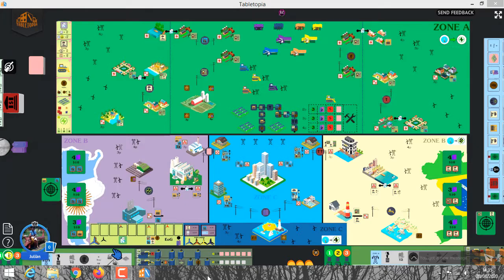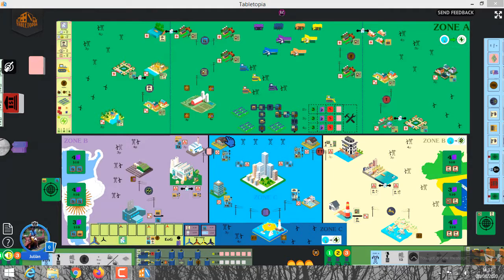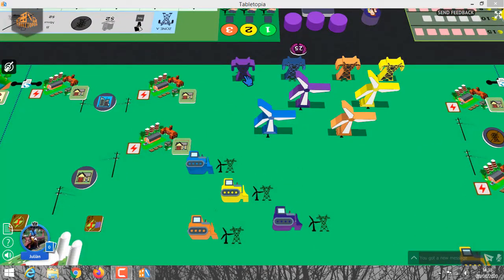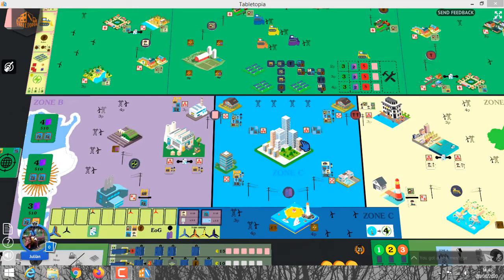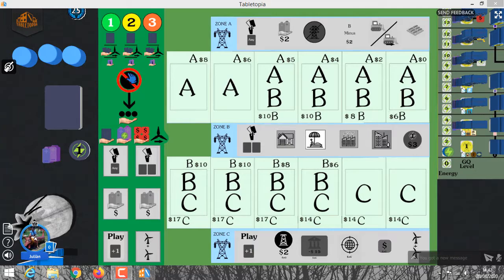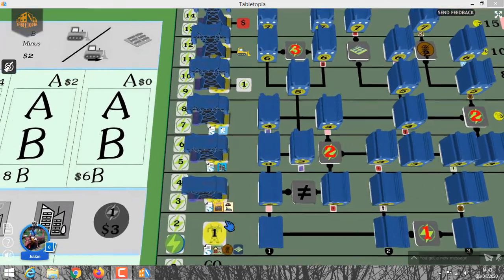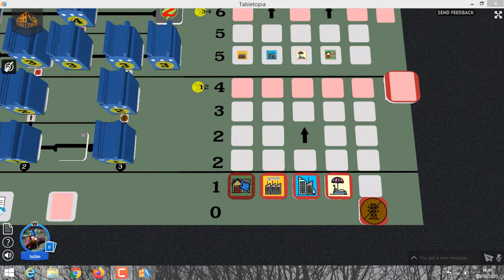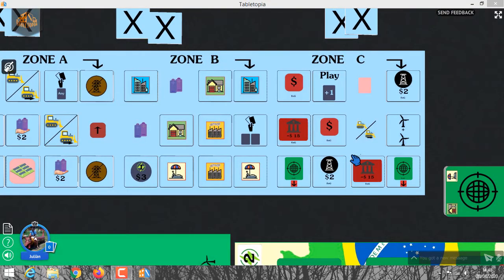Windmill Farm Components